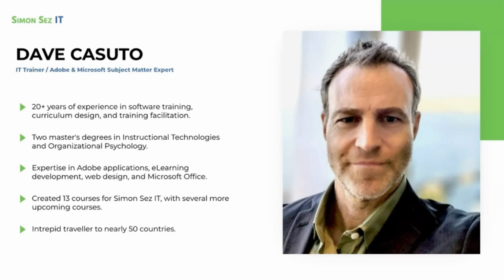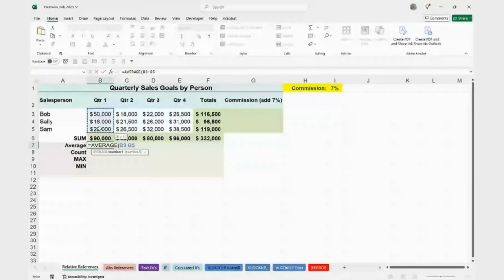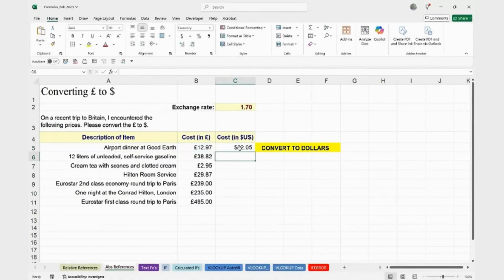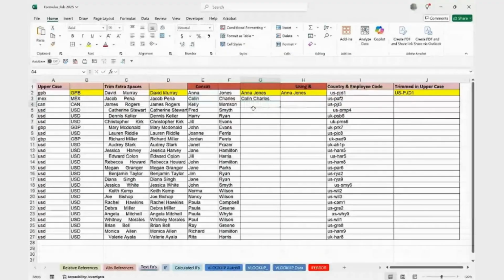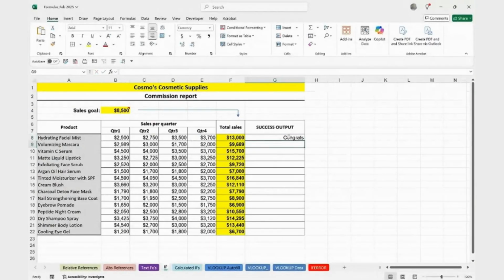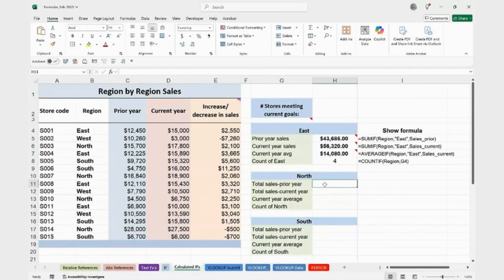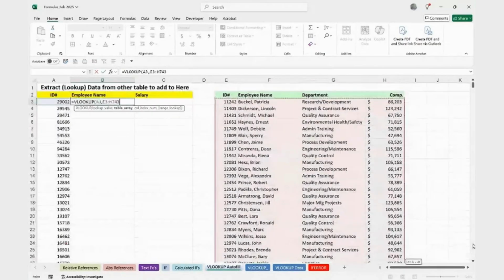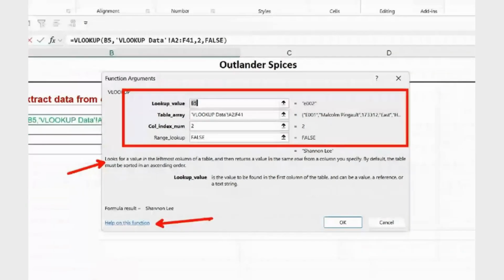Excel Formulas YOU Need to Master as a Beginner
In this tutorial, learn the must-know Excel formulas every beginner should master for accurate and efficient spreadsheet work. Explore foundational functions like SUM, AVERAGE, COUNT, MIN, and MAX, understand the difference between relative and absolute references, and get hands-on with text functions like CONCATENATE and TRIM. You'll also learn how to use IF and Calculated IFs, plus an introduction to VLOOKUP for basic data retrieval.

00:00:00 - Course Introduction
00:01:52 - SUM, AVERAGE, COUNT, MIN, and MAX Functions
00:12:49 - Relative vs. Absolute References
00:15:44 - CONCATENATE and TRIM Functions
00:27:10 - IF Function
00:32:55 - Calculated IFs Function
00:40:43 - VLOOKUP Function